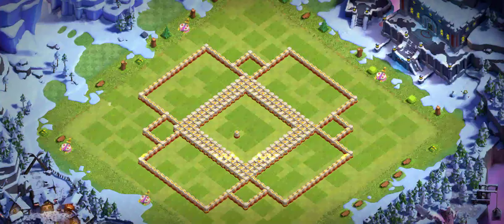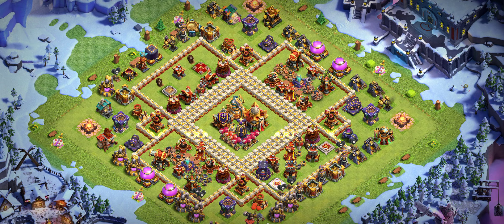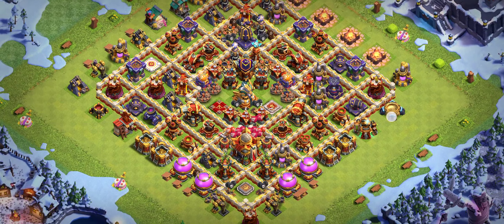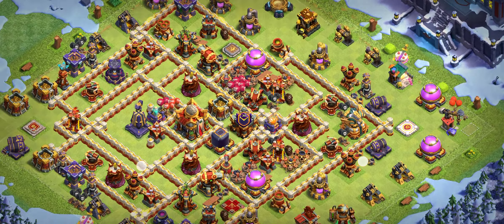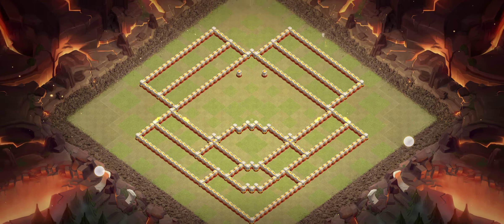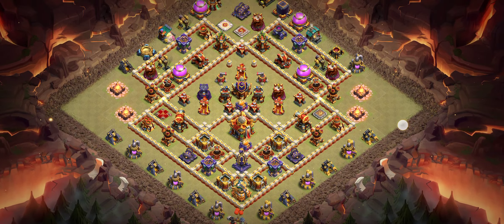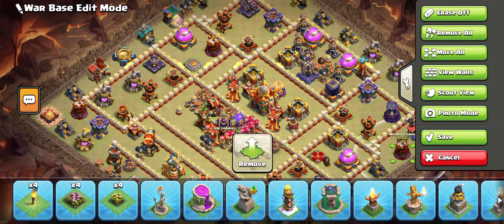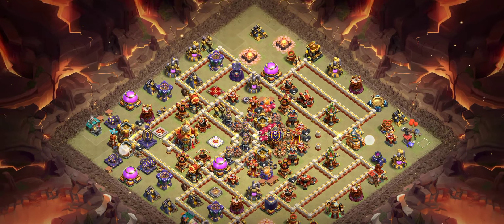199% NEW GLOBAL TOP 7 TH16 LEGEND LEAGUE BASES LINKS | TH16 RING BASE! LINK | TH16 WAR BASES LINK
199% NEW GLOBAL TOP 7 TH16 LEGEND LEAGUE BASES LINKS | TH16 RING BASE! LINK | TH16 WAR BASES LINK

music. use. channel name...👇👇

song credit